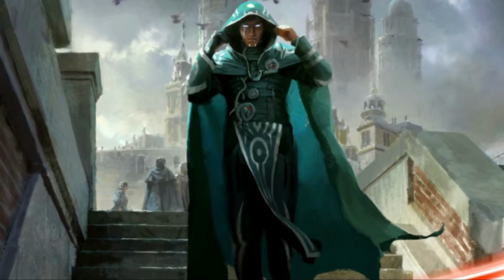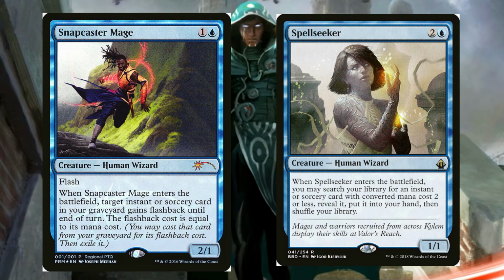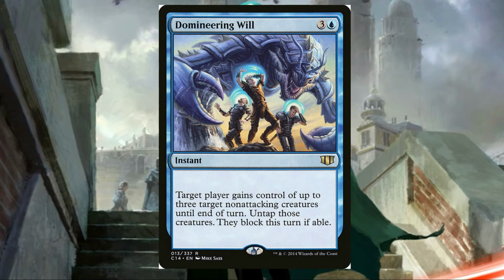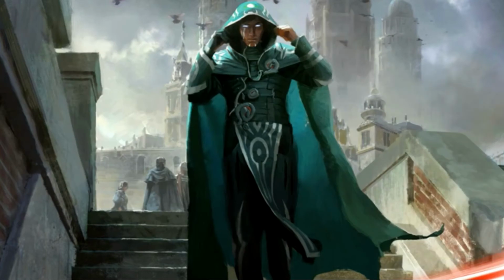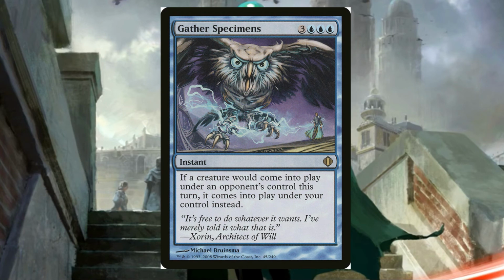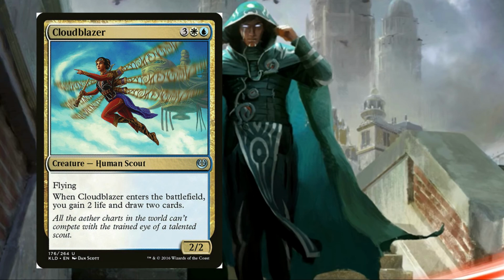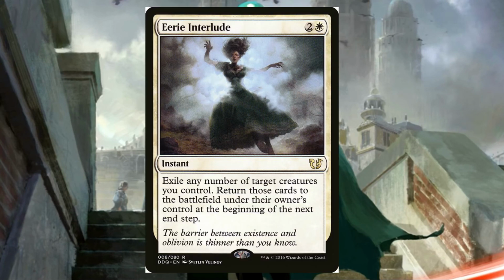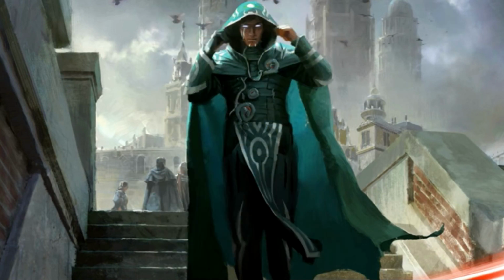Livio and Sakashima | Commander Deck Tech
An interesting brew with Livio, Oathsworn Sentinel and Sakashima of a Thousand Faces